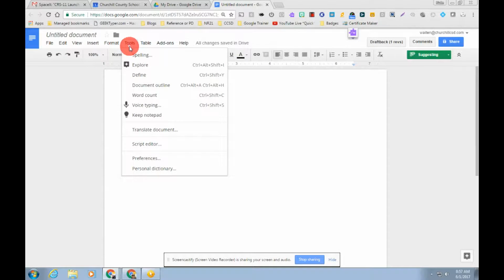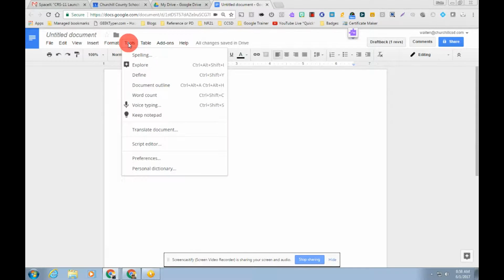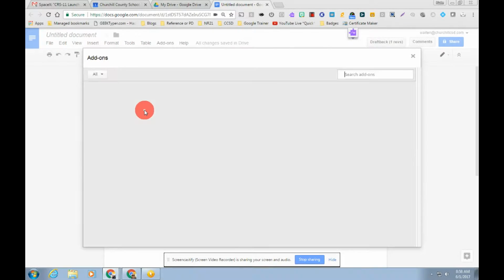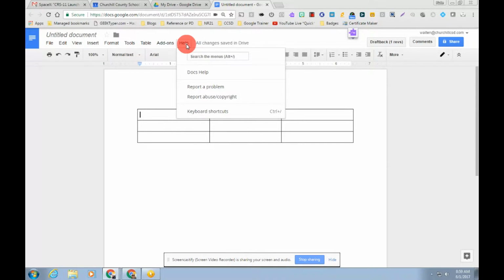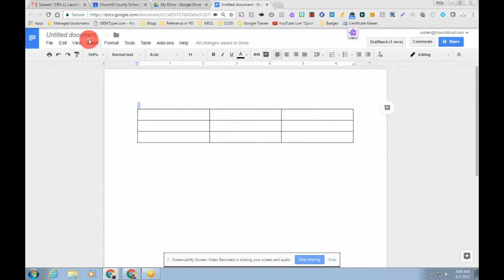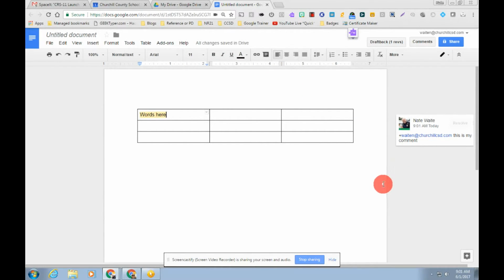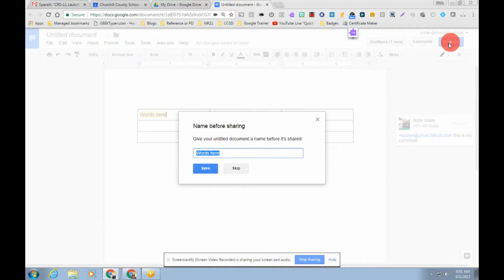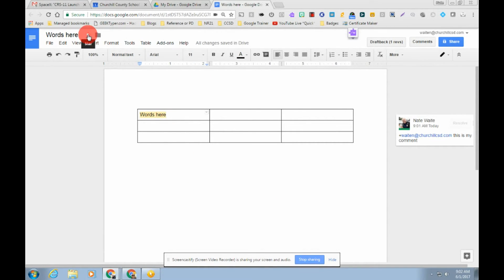Google Docs Introduction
Take a quick look at many of the options available in Google Docs.